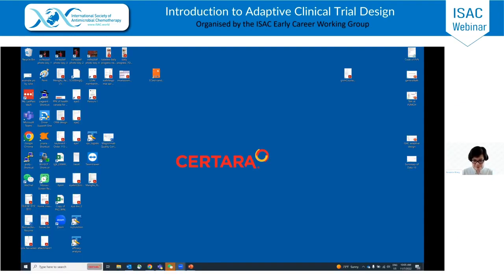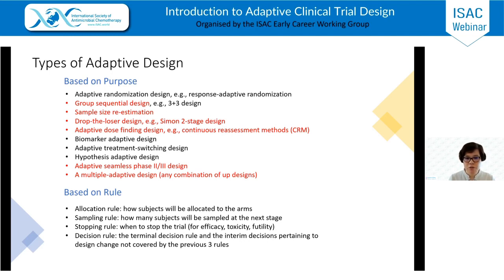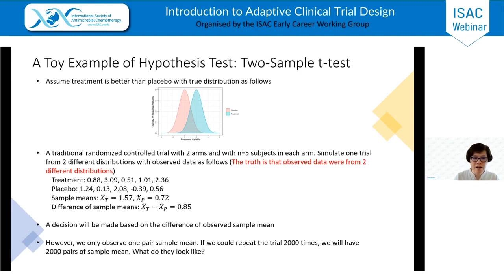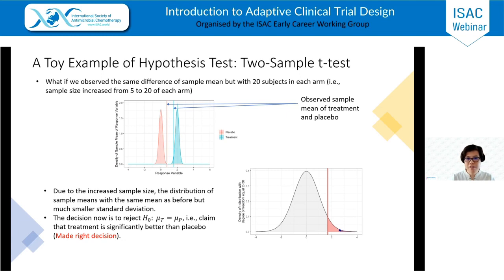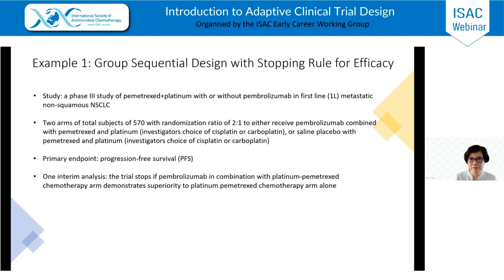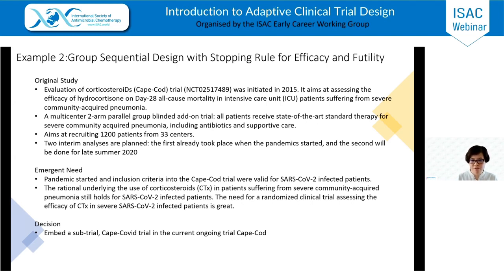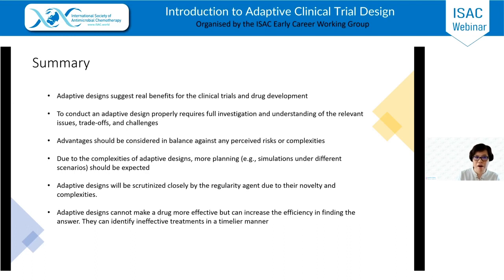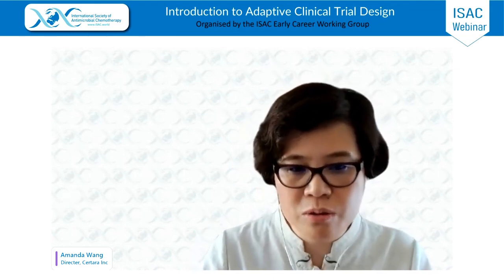Introduction to adaptive clinical trial design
Adaptive designs can make clinical trials more flexible by utilising results accumulating in the trials to adjust the trials with respect to pre-specified rules. Adaptive design trials are often more efficient, informative and ethical than trials with a traditional fixed design since they often make better use of resources such as time and money and might require fewer participants.

Adaptive designs can be applied across all phases of clinical research, from early-phase dose escalation to confirmatory trials.

This talk introduced different types of adaptive designs, general principles and their key aspects. The focus is on the interpretation and reporting of results from adaptive designs through examples in literature.

This webinar is the second in the Working Group's series on "When Pharmacometrics and systems pharmacology meet infectious diseases".

Dr Amanda Wang (Speaker)
Dr Nusaibah Abdul Rahim (Moderator)